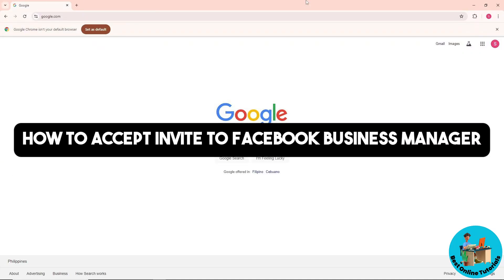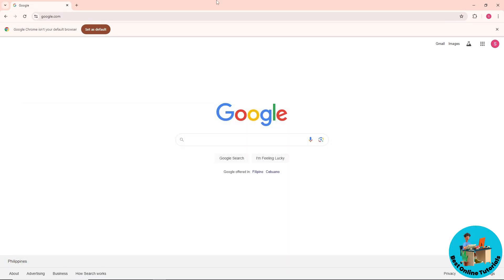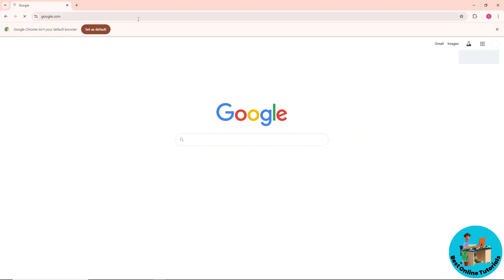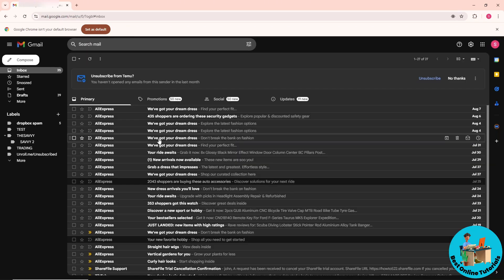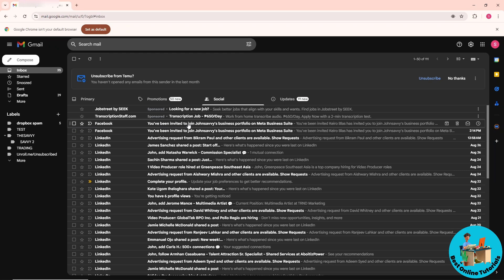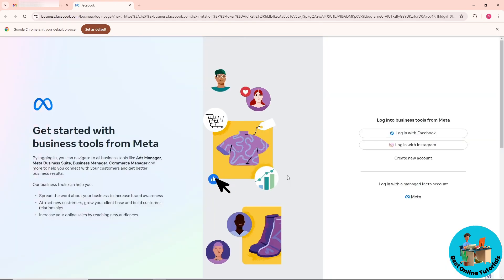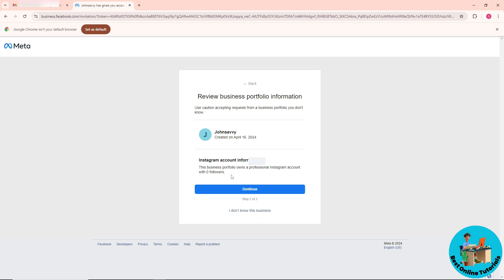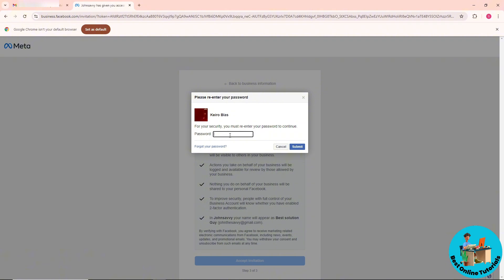How to accept invite to facebook business manager (Step By Step) 2025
How to accept invite to facebook business manager

Learn how to accept an invite to Facebook Business Manager in this step-by-step tutorial. Don't miss out on this essential tool for managing your business's online presence!